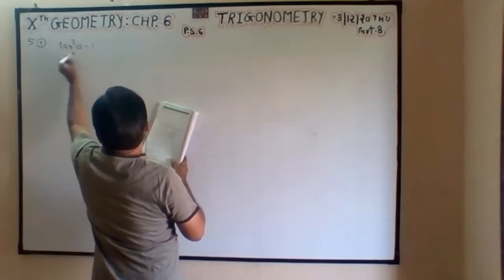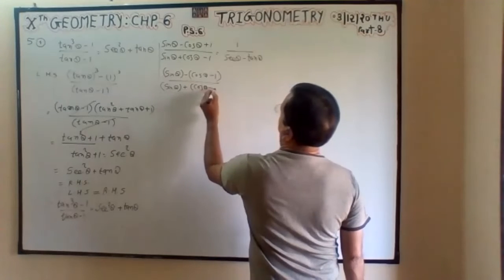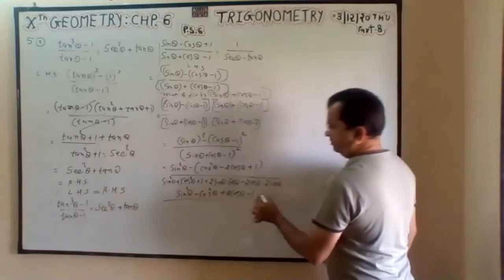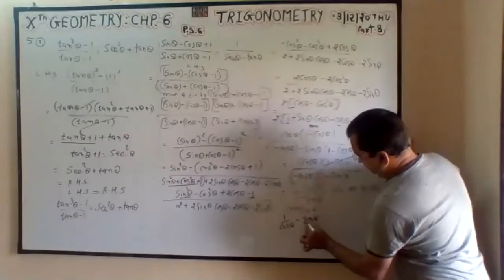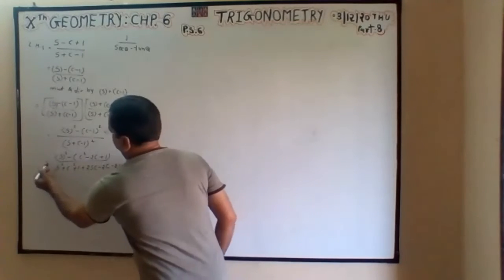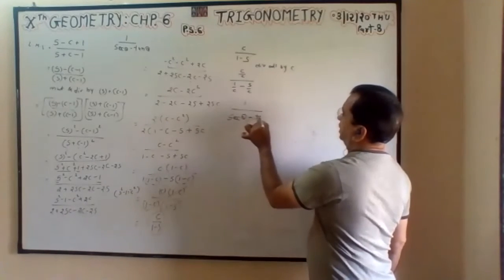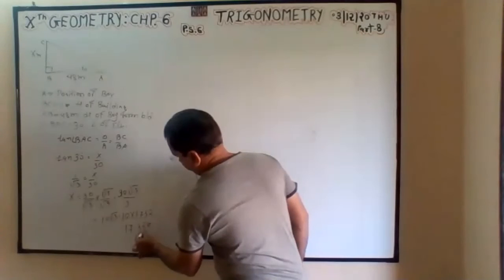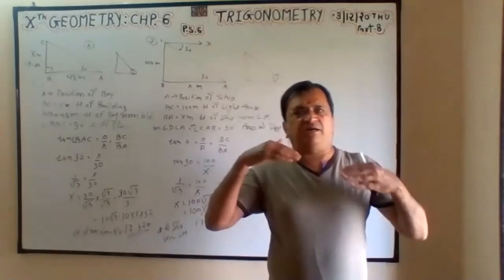Xth Geometry chp6 Trigonometry part 8